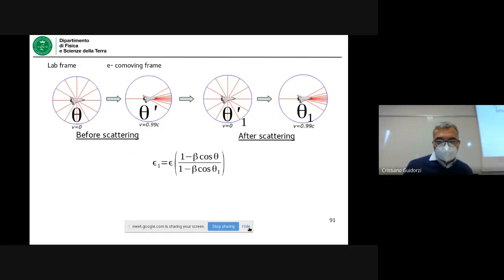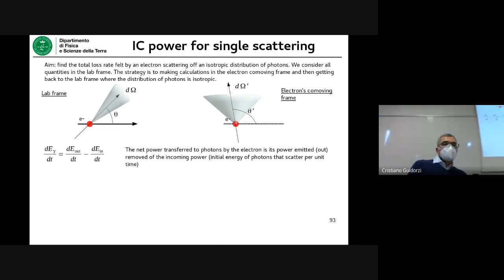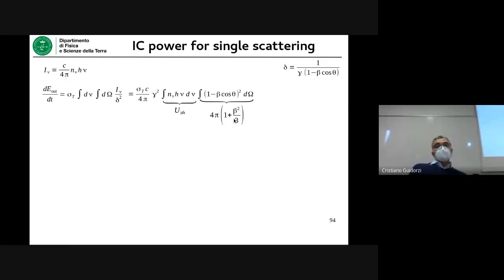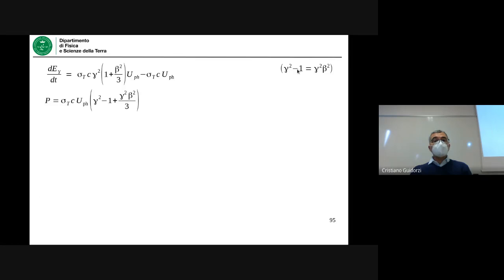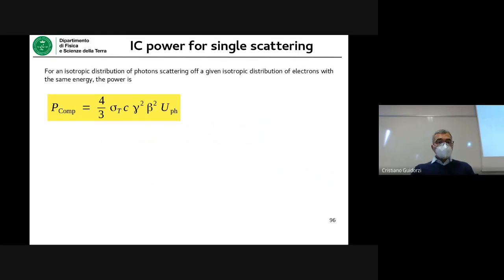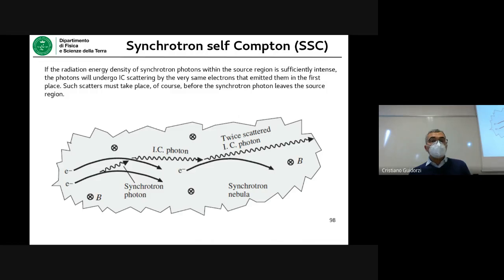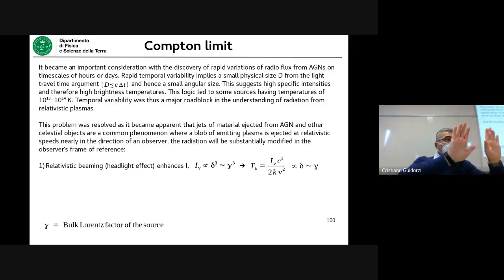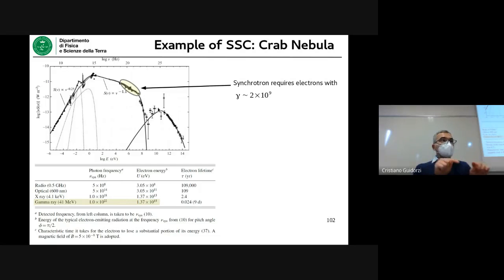Astrophysical processes (16-11-20)